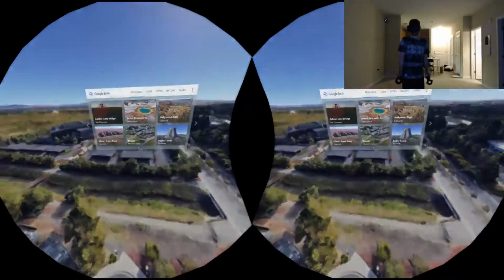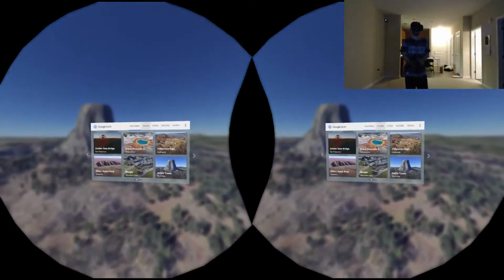Google Earth VR - Google Engineering! But With Google Design...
Google Earth VR has a ton of potential. It is an amazing piece of technical software, however along with most Google apps, the design isn't great.
Google needs to make the experience more cinematic and/or interactive to cater to the strengths of virtual reality.

I was "wowed" a bit during the "Deserts" tour as you can tell by my silence for a bit. Upon reflection, I think the tours are the strongest part of Google Earth. I hope Google really focuses their efforts on improving tours even further.